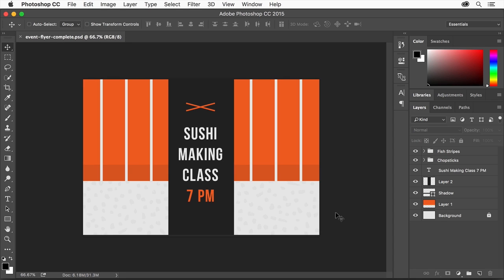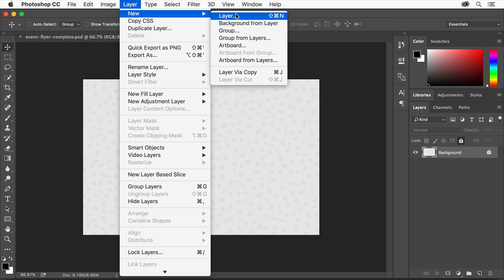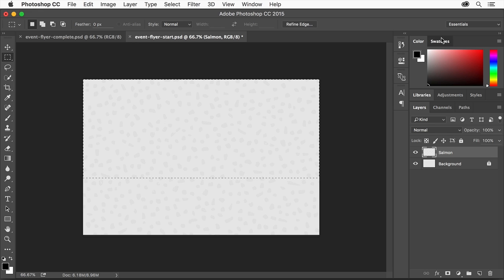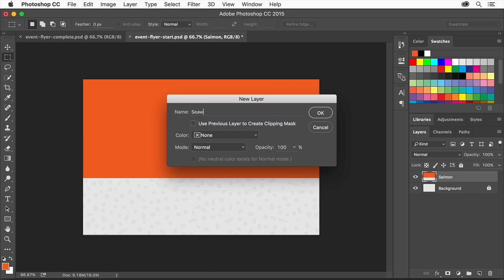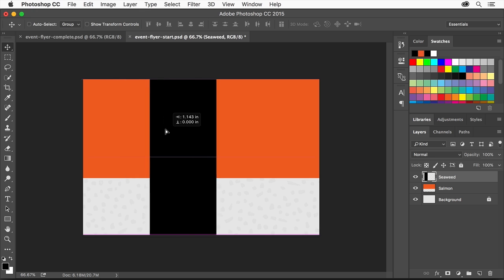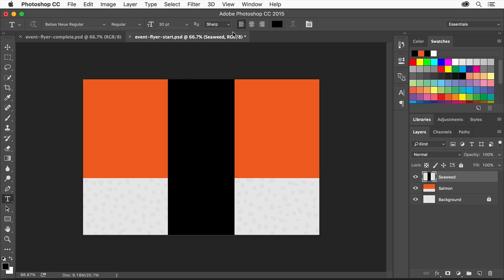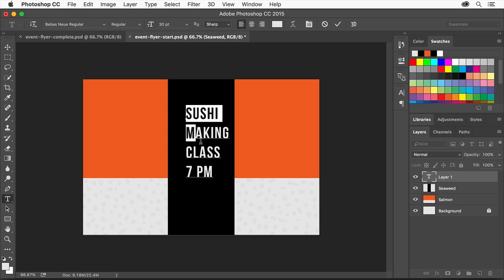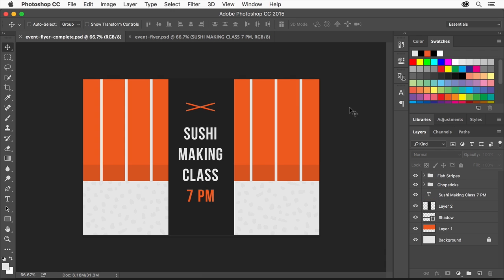Create a flyer for an event | Adobe Creative Cloud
Learn how to make a flyer for an event in Photoshop by creating layers, filling selections with color, and adding text.

Learn how to take great photos and make them even better. Preview world-class photography classes from CreativeLive